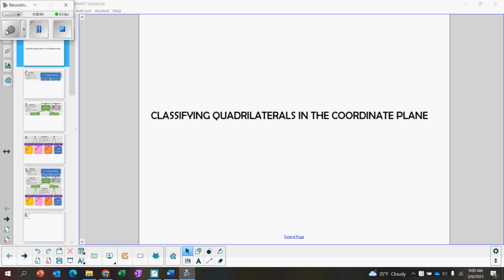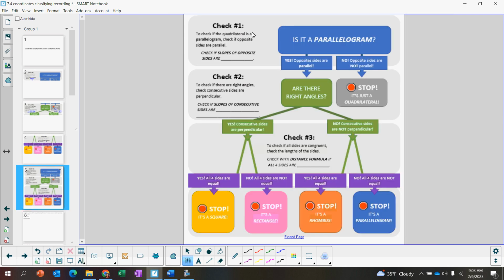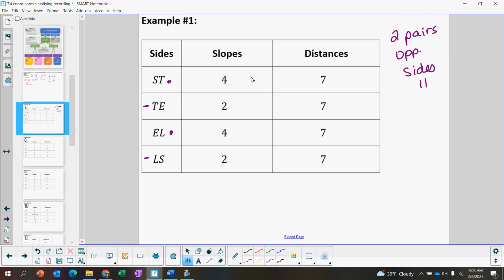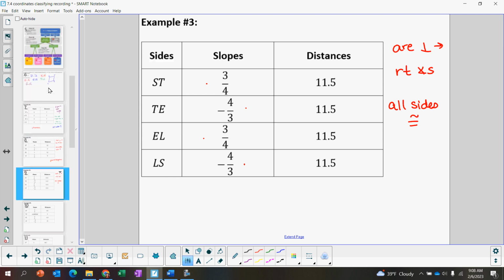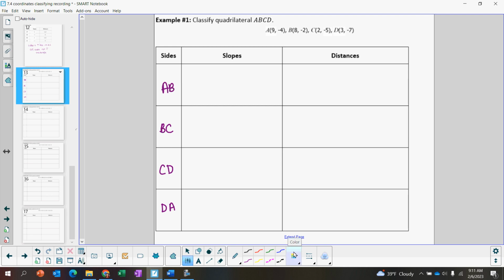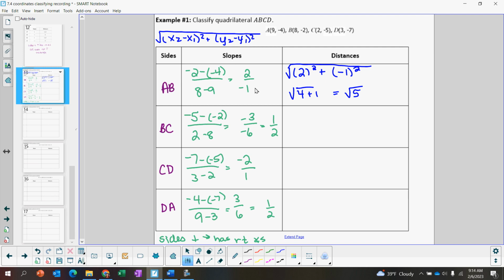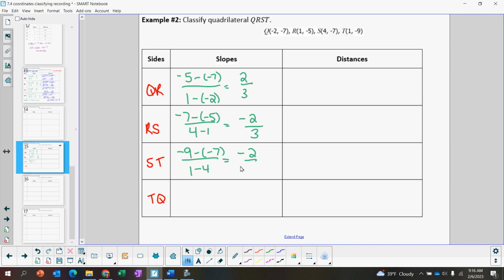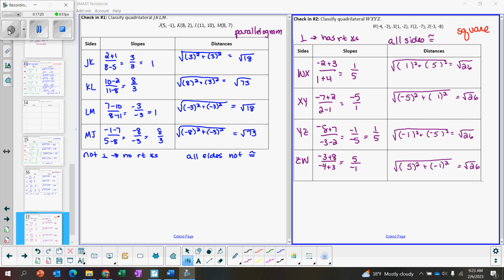Geometry Ch 7 Coordinate Classification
Classifying Quadrilaterals in the Coordinate Plane